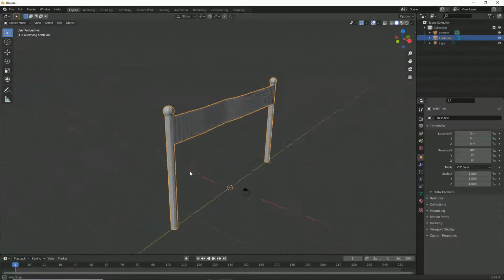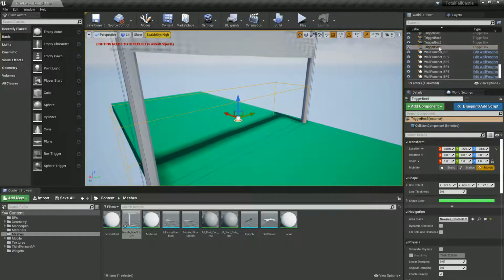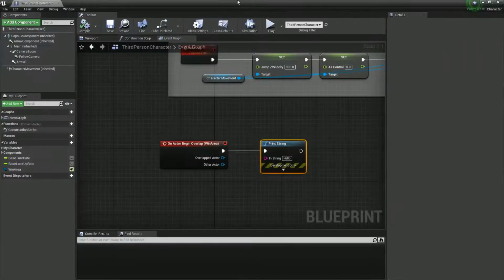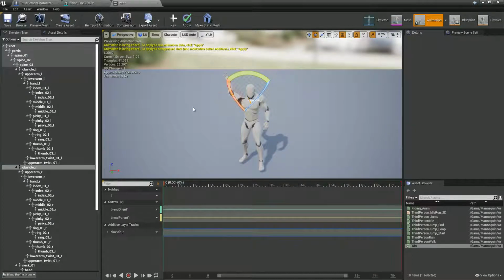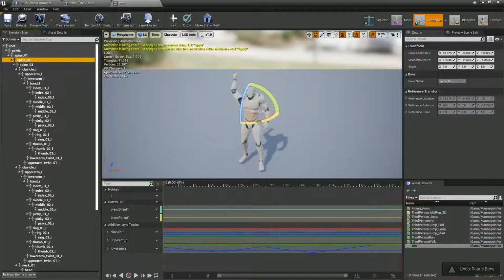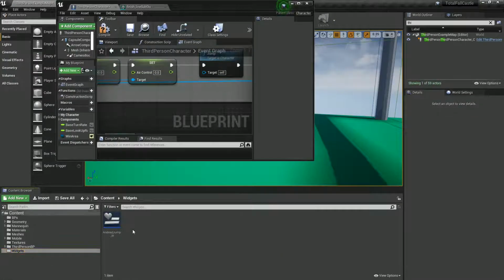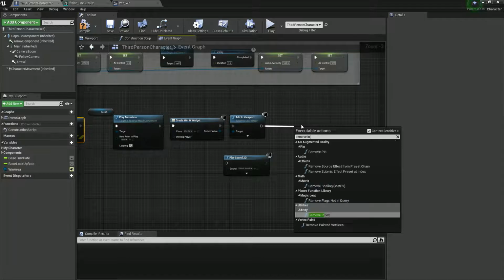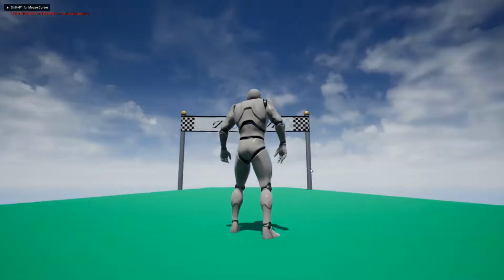Finish Line with Win Animation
Part of our on going series to create a game similar to fall guys or takeshis castle or total wipeout. In this tutorial we learn how to make blueprints that have a finish line and disable input.